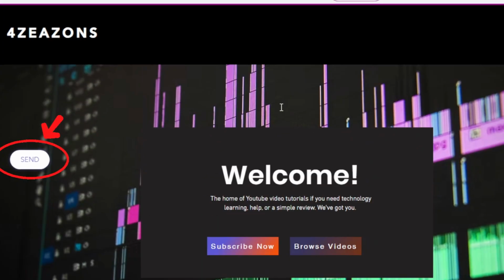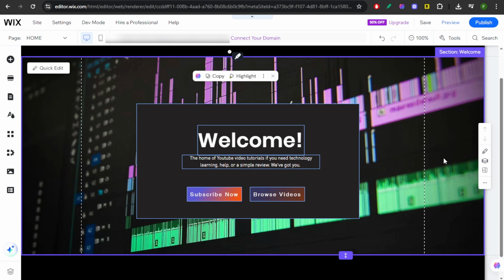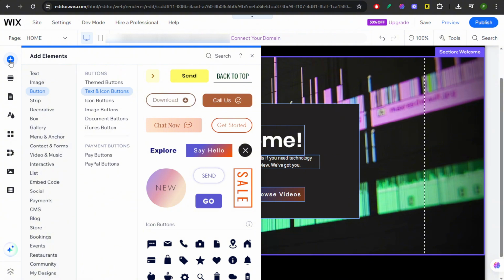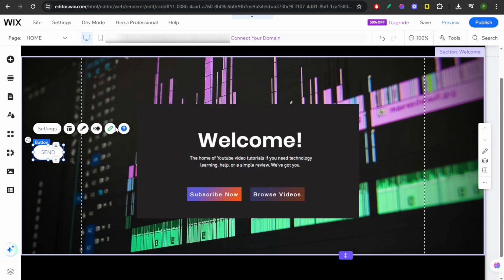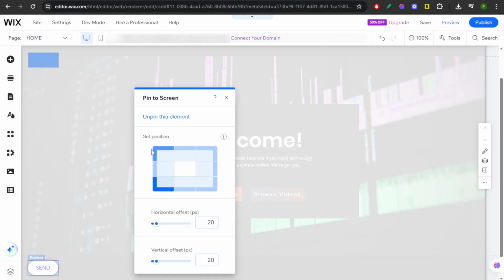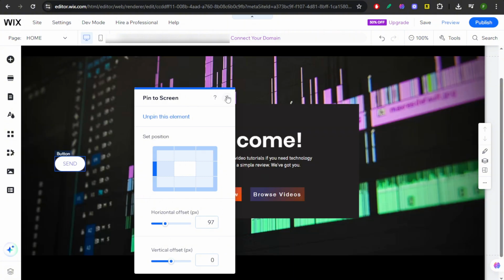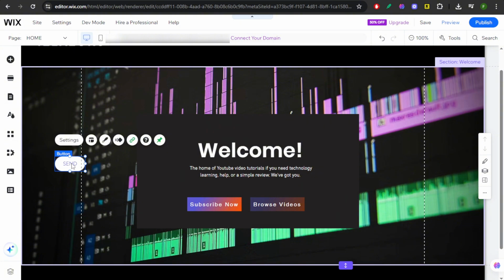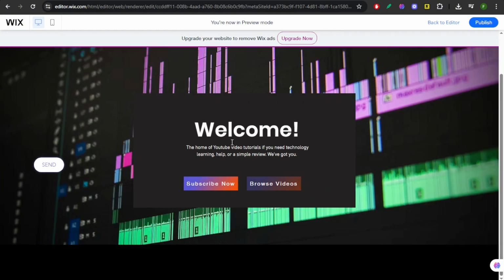How To Add Floating Action Button to Website in Wix (Pin to Screen)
Learn how to add a floating action button to your Wix website step-by-step!
In this quick tutorial, you'll see how to create a custom floating button using Wix Editor and improve your site's design and user experience. Whether you're adding a call-to-action, chat button, or a link to another page, this guide makes it easy.

Perfect for beginners and anyone looking to customize their Wix site with interactive elements.